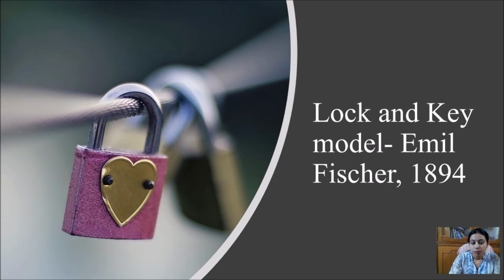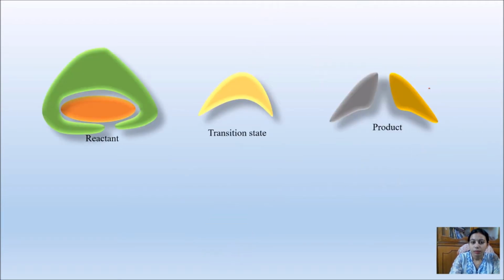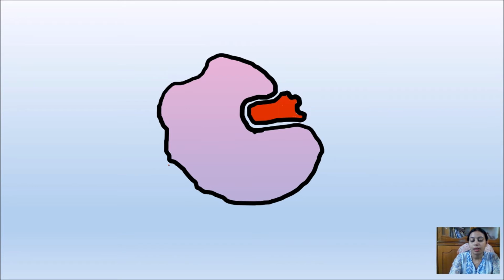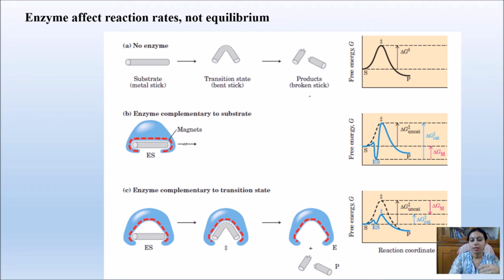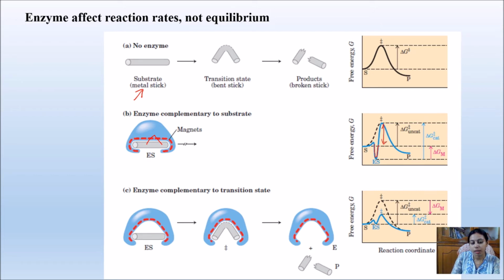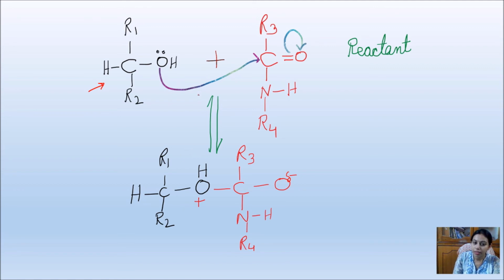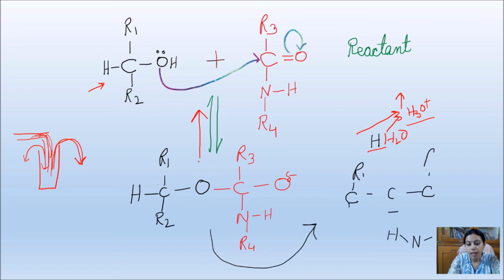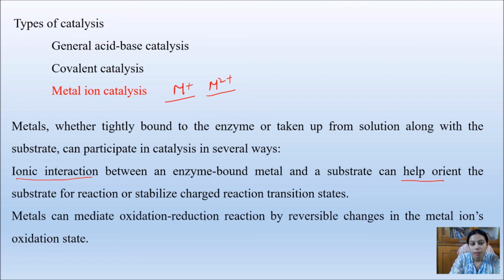Active Site in Enzyme and Models for Enzyme Activity- Animation